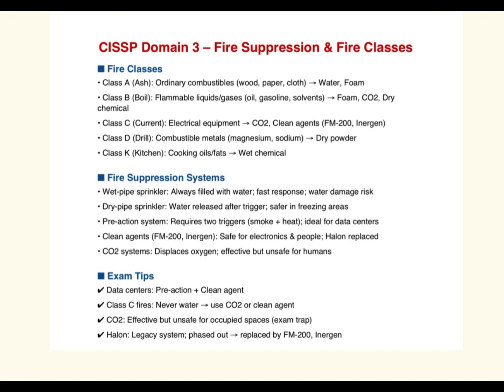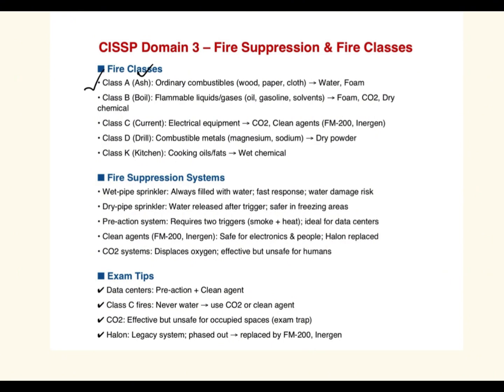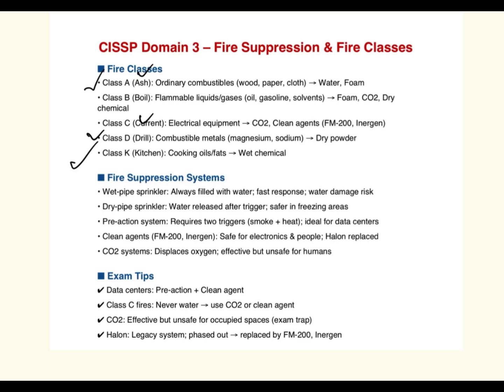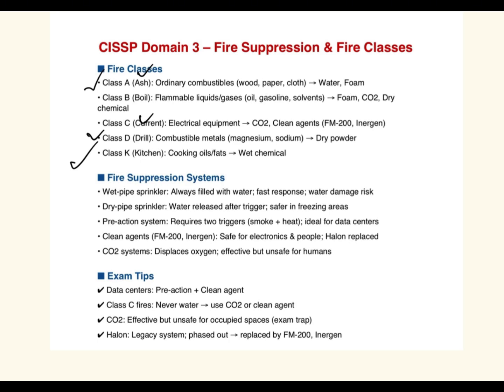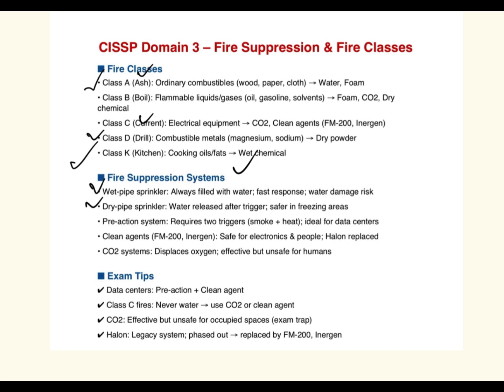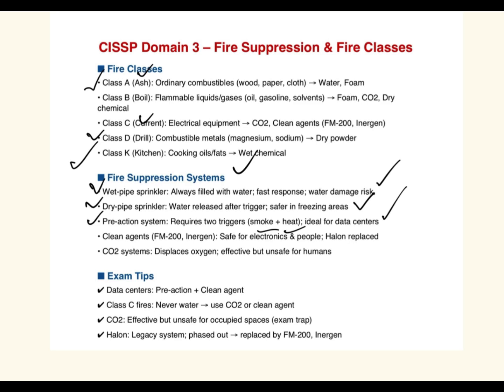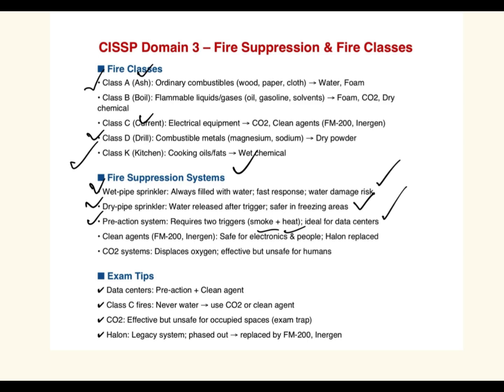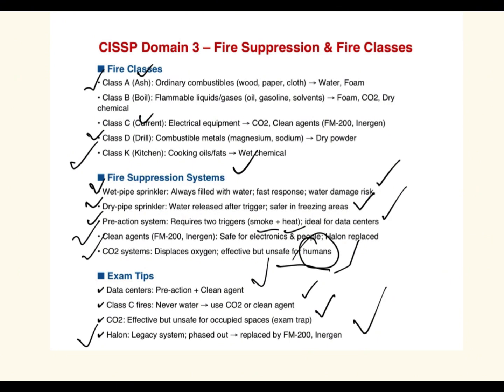Fire Suppression and Fire Classes for CISSP Exam